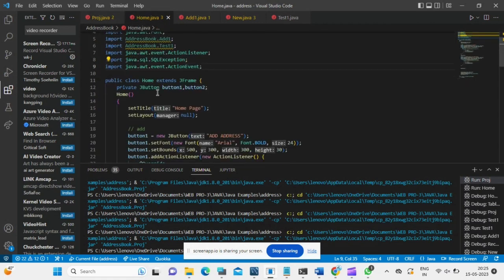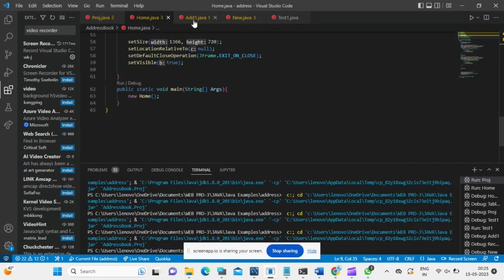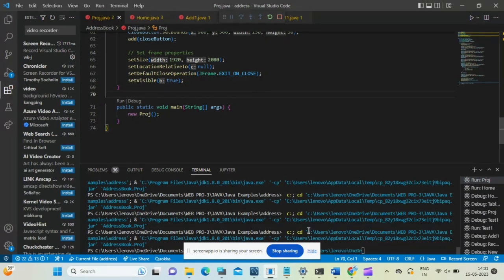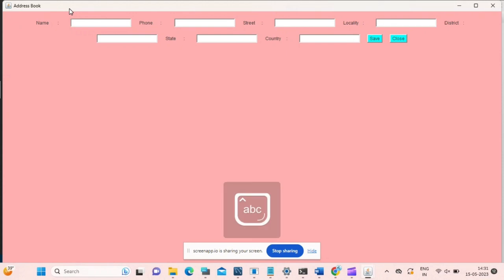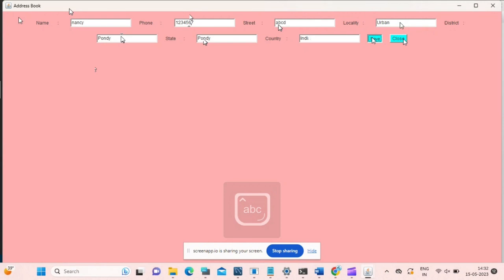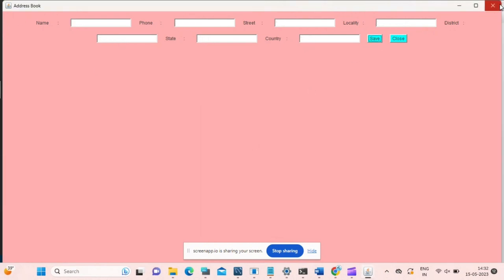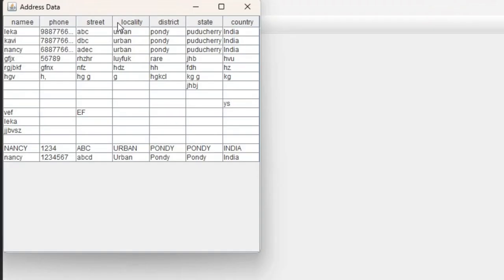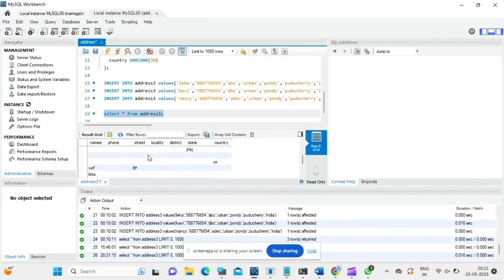Address Book Maintenance System using Java and MySql(Database Connectivity)